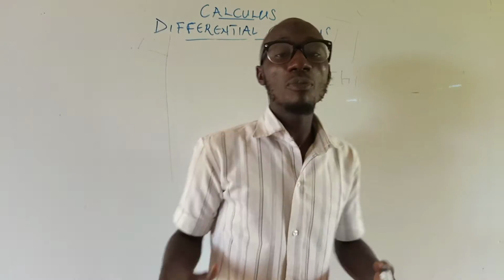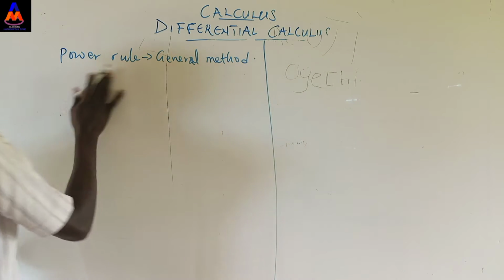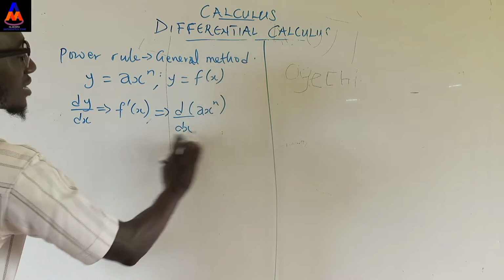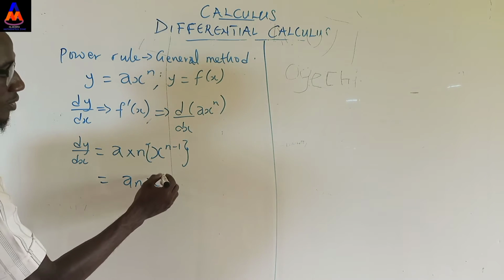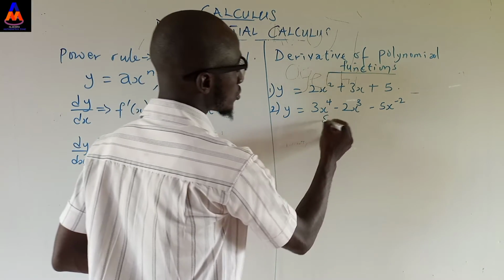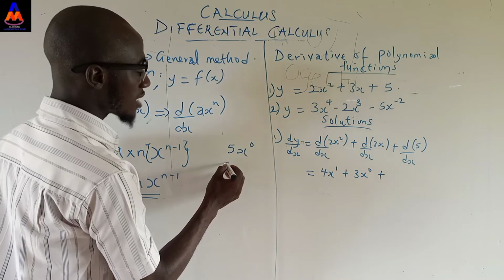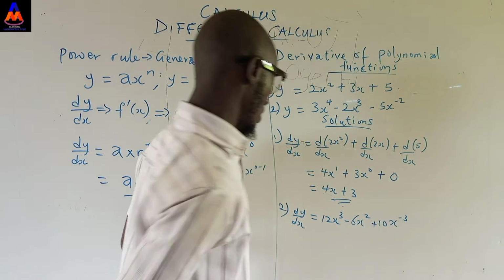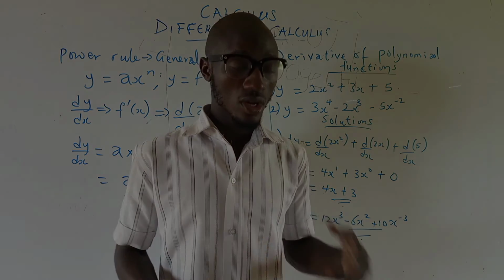Power rule | A general approach to solve differential calculus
The series focuses on the WAEC mathematics syllabus by giving explicit explanations on each of the topics listed in this syllabus.

Calculus is a branch of mathematics that deals with the study rate of change i.e how quantities change with respect to another quantity. It has two branches, the differential calculus which tells us how items change with respect to another item, and integral calculus which gives us the total area over a region.

Calculus made Mathematics very dynamics because it's used to measure the dynamism of life. it has a wide range of applications from changes in financial transactions, how fast a body is with respect to time( speed) , applications in Artificial intelligence and machine learning, applications in actuarial science, and lots more.

This episode aims to give a well-detailed introduction to the subject of Calculus and establishes one of its fundamental concepts called differential calculus or differentiation. This episode explains how to solve differential calculus using the power rule which is the more general approach that can be used to solve differential calculus with a clear cut examples.